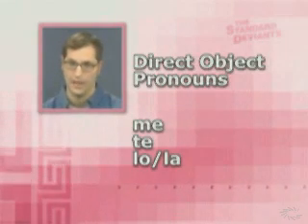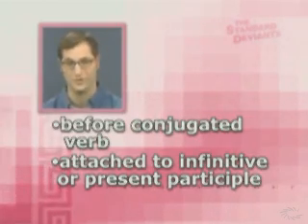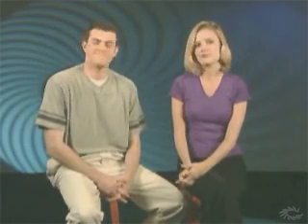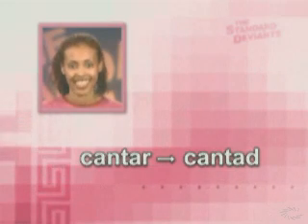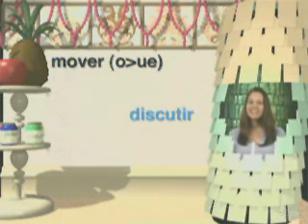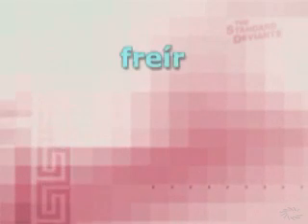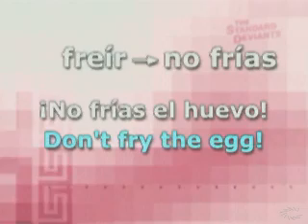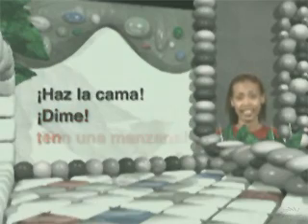placeprnouns Tu:Voscommand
Single and double pronoun placement including commands